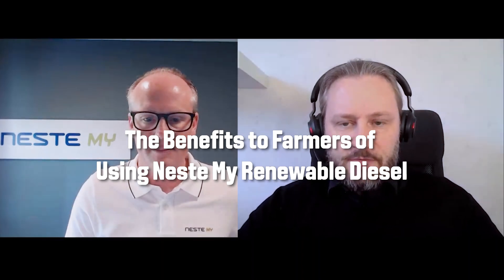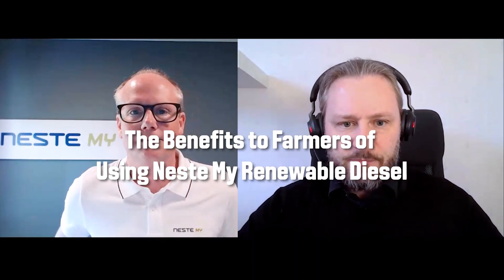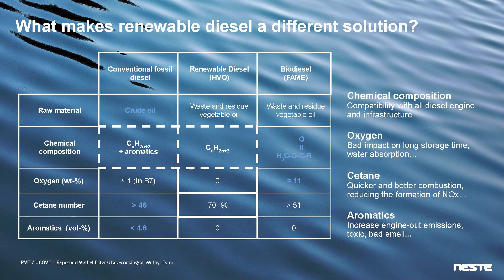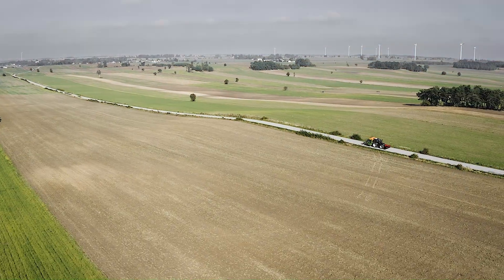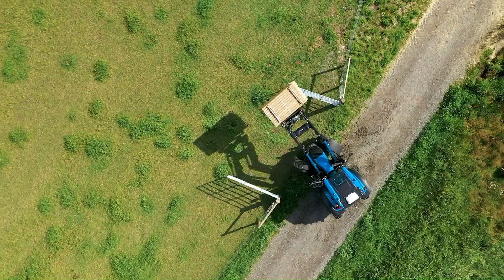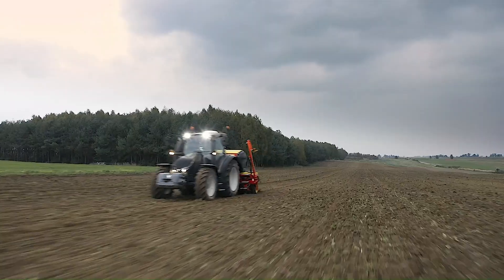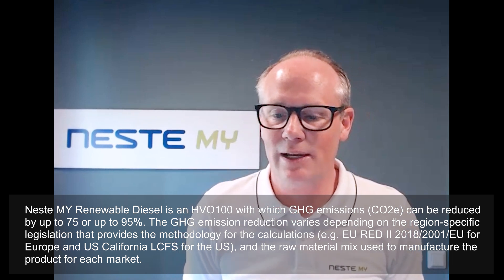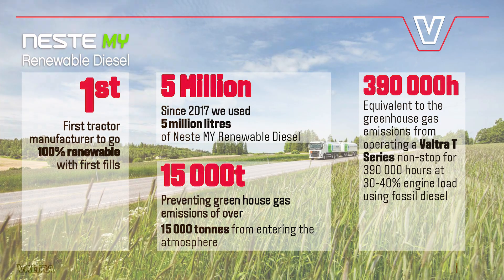The Benefits to Farmers of Using Neste MY Renewable Diesel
In this exclusive conversation with Mats Hultman, Head of OEM Partnerships at Neste (@NesteGlobal), we delve into the many benefits of using Neste MY Renewable Diesel for farmers. Mats breaks down the science behind this renewable fuel and the positive impact it has on the environment as well as how easy it is to make the transition to more sustainable practices.

Here are some key topics discussed in this illuminating conversation:
1:00 - Introduction to Neste MY Renewable Diesel by Mats Hultman
4:27 - The difference between Neste MY Renewable Diesel and biodiesel
10:15 - How clean-burning renewable diesel translates to advantages for the engine
17:29 - The environmental benefits of Neste MY Renewable Diesel due to the use of recycled waste products
22:09 - How to order Neste MY Renewable Diesel and its compatibility with existing infrastructure
30:02 - Validity and proven effectiveness of using Neste MY Renewable Diesel in your tractors.

Learn why this future-forward fuel could be a stepping stone to green farming sustainability and how it contributes to reducing carbon footprints significantly. In addition to breaking down complex concepts for easy comprehension, Mats also addresses the practicality of adapting to Neste MY Renewable Diesel and how it suits both old and new diesel engines.

Find out more about Neste MY Renewable Diesel and where to find it If you have any questions, please comment below and someone from either Neste or Valtra will get back to you.

Does the thought of sustainability in farming pique your interest?